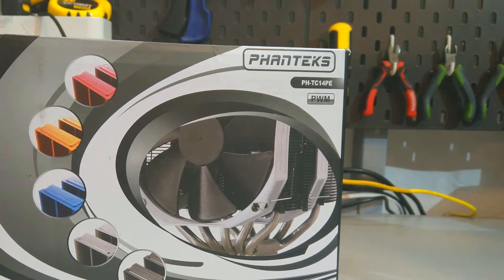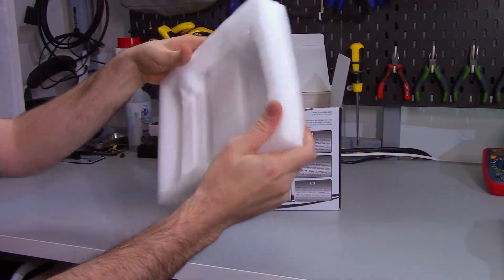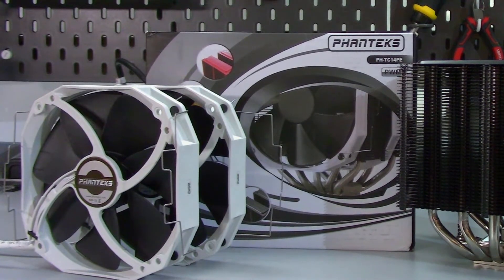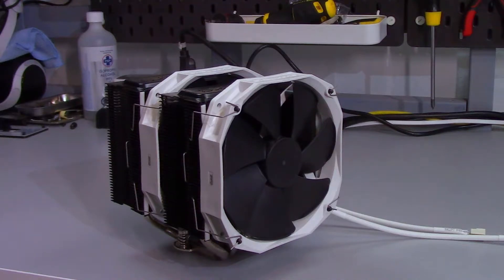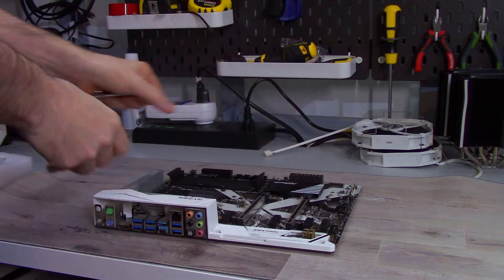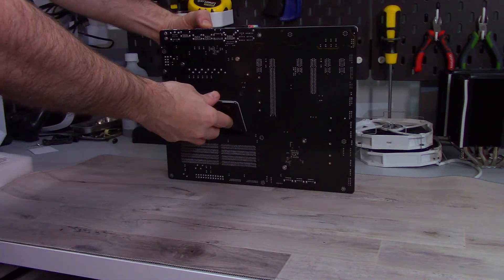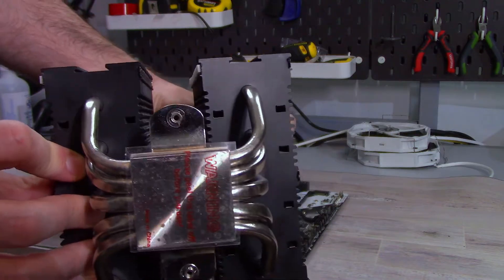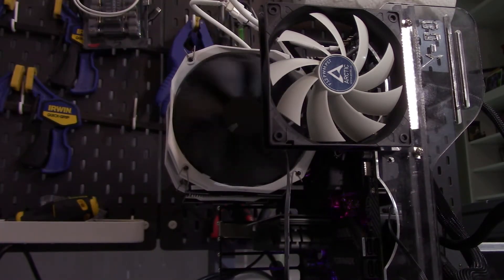Phanteks PH TC14PE CPU Cooler - Review and Testing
the Phanteks PH TC14PE is a twin tower CPU cooler that sells for around $75-105 USD, so let's take a closer look.

What’s up everyone, Erik here and welcome to Hardware For Gamers. Let get right into this and open up the box. There is the heatsink and fans, a small box, that has all the mounting hardware in it. They’re also a few folded sheets of paper in many many different languages. There is also a tube of thermal compound, and a fan splitter.

Okay, let’s take a quick look at these fans and the heat sink. there are 5 copper heat-pipes that have been nickel plated, so there nice and shiny. The cold plate is also copper and again has been nickel plated. The fins are aluminum with an anti corrosion coating on them.

Timestamps:
0:00 Intro
0:43 Unboxing
1:09 Fans and Heatsink
3:20 Cooler Installation
5:05 Fan Testing
5:40 Temperature Testing
7:15 Final Thoughts